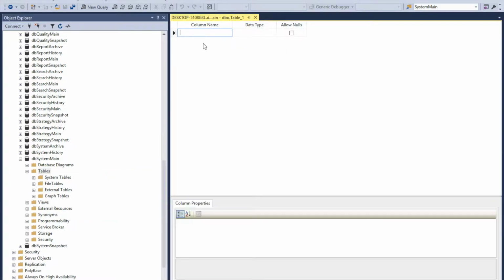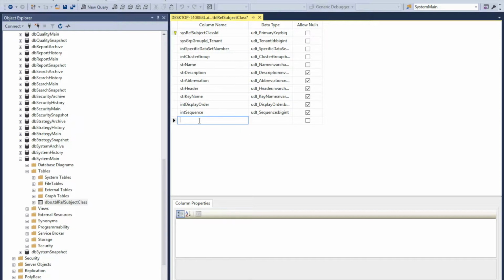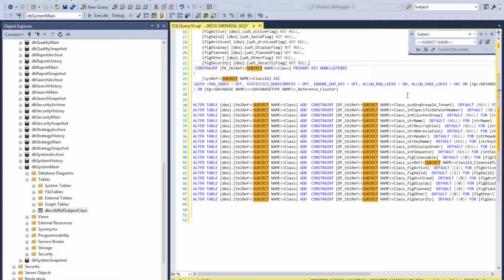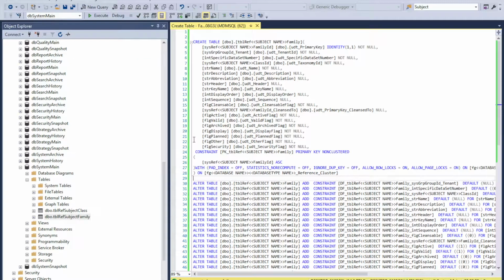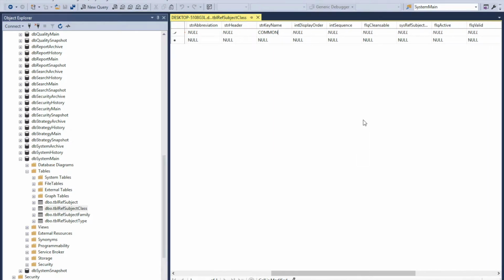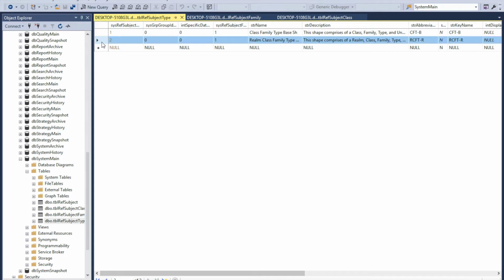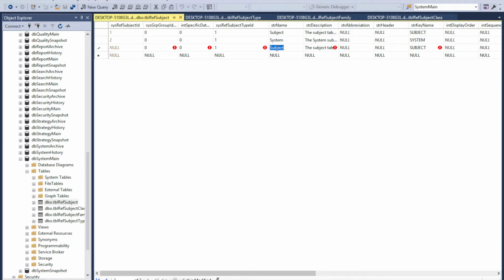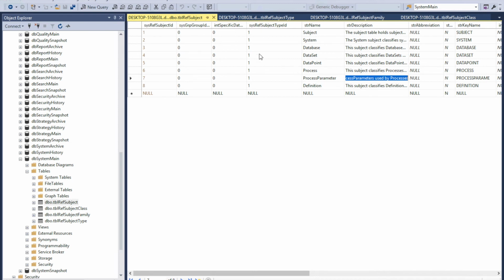004 - CFT-B Shape and the Subject Subject - Master Data Management in SQL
In this video, I define (and normalize) a way to create tables in this system on our journey to normalize every aspect we can.